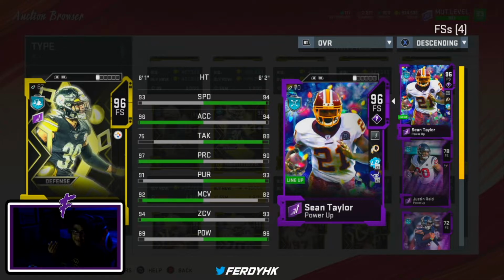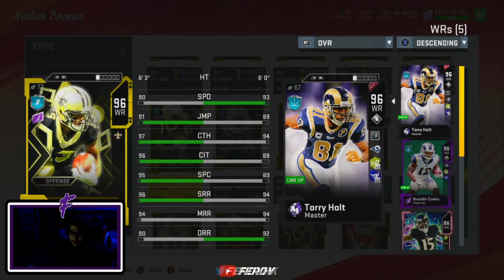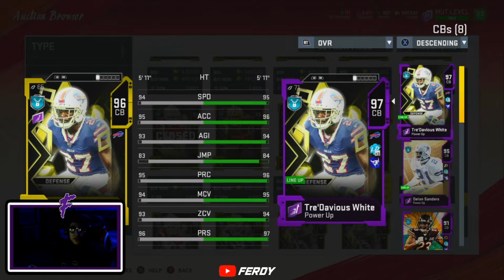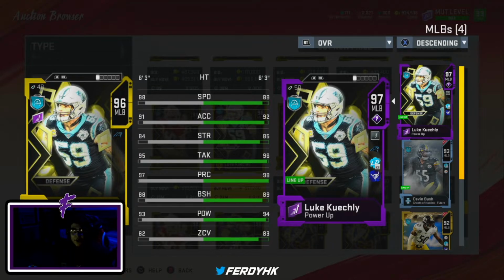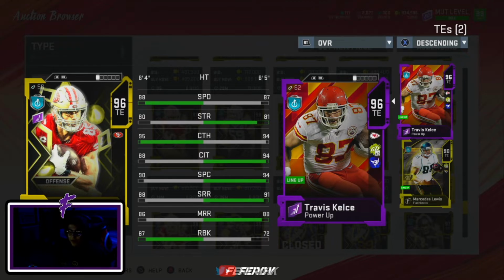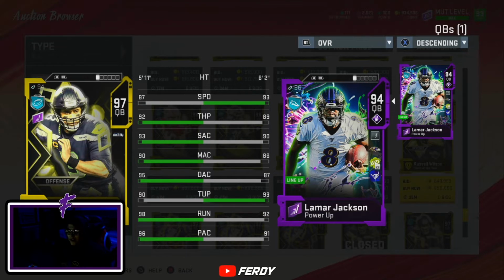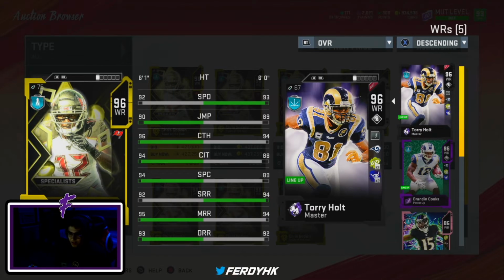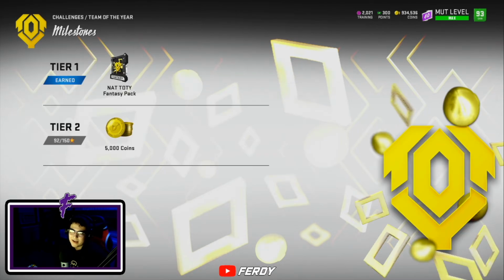Team of The Year Tips - Madden 20 Ultimate Team